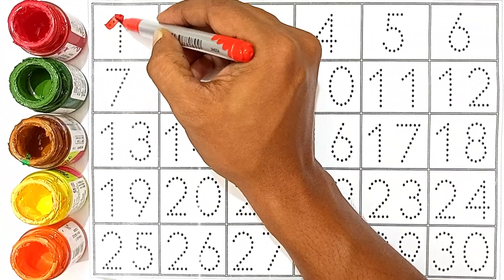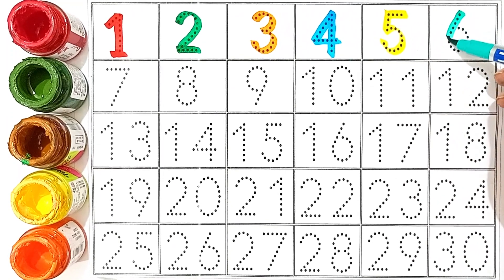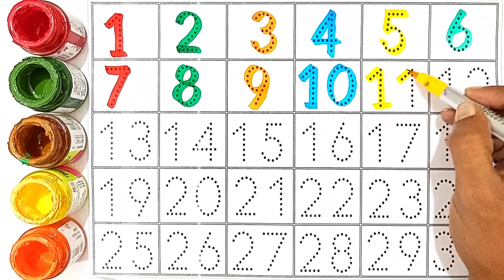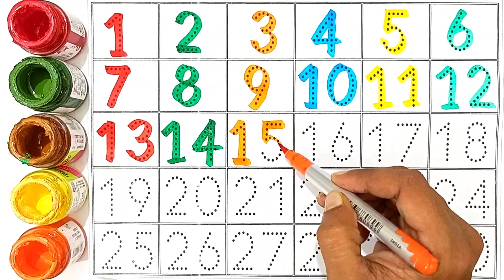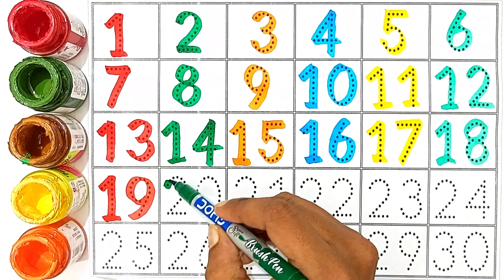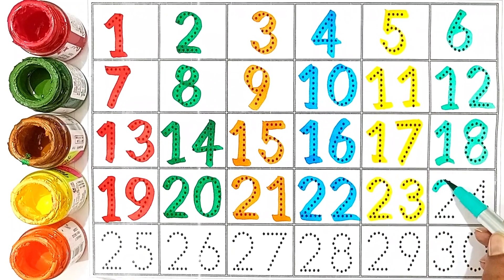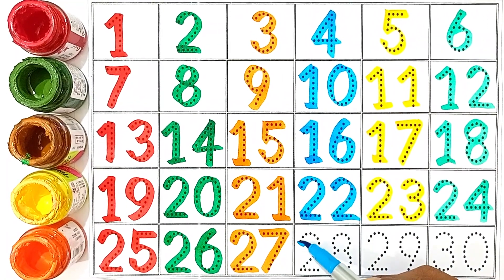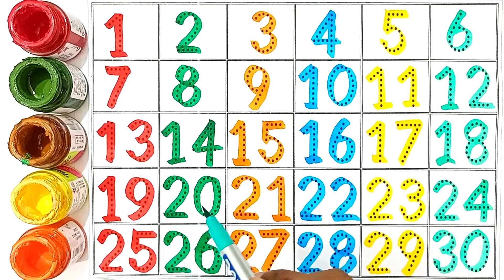Learn Numbers From 1 To 30 123 Number Names 1234 Numbers Song 12345 Counting for Kids 1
countingLearn Numbers From 1 To 30  123 Number Names  1234 Numbers Song  12345 Counting for Kids 1
learning
numbers
counting numbers
number song
learn numbers
123 counting
learning numbers
number
learn counting
number names
numbers 123
elearning
123 numbers song
123 numbers
numbers song
learning cartoons for kids
counting 123
counting numbers 123
1 to 10 counting and learning numbers
counting song
teach counting
number blocks
number songs
how to learn counting for kidscounting
counting songs
numbers
counting numbers
counting song
numbers song
number song
counting numbers for kids
learn numbers
learn counting
numbers songs
learning numbers
number counting
numbers counting